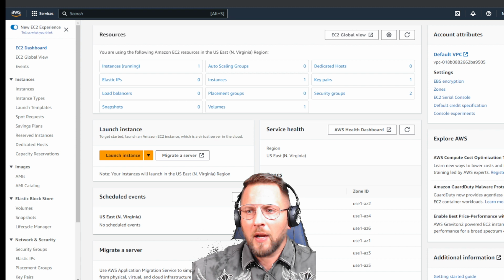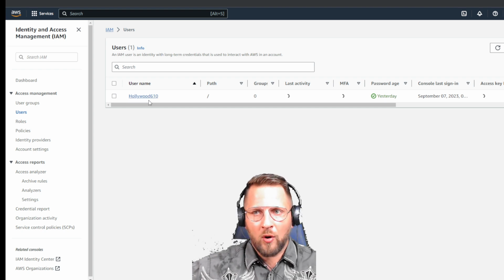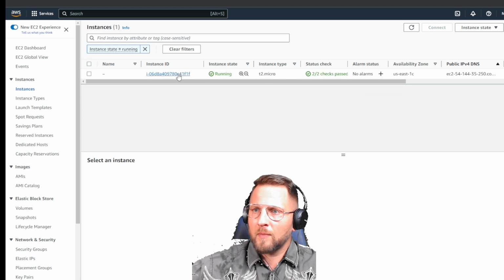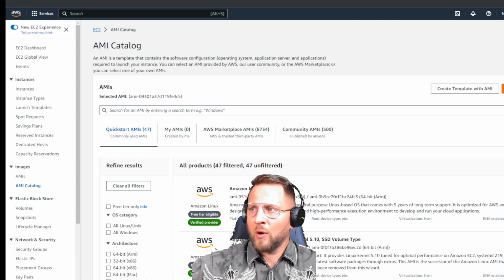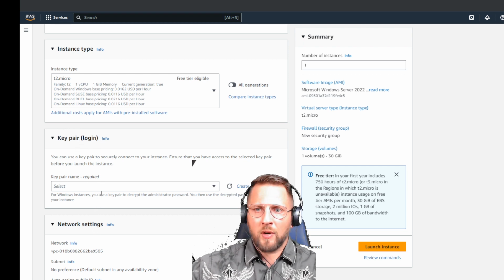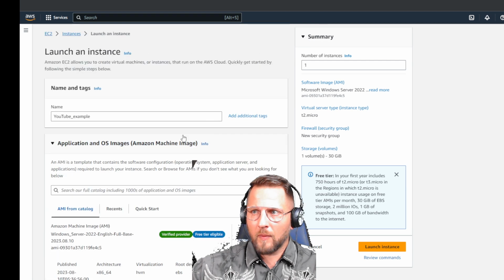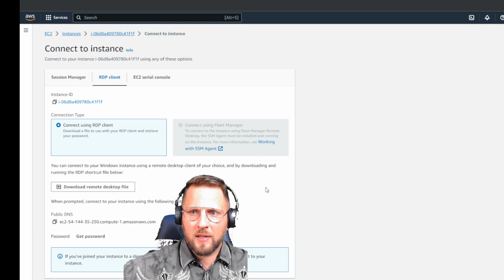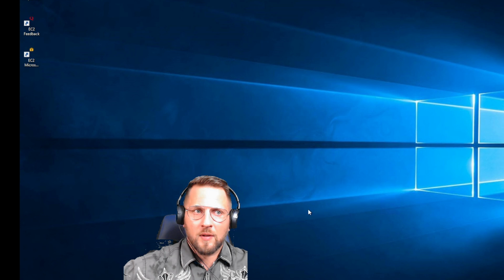Master AWS Cloud Computing: A Comprehensive Guide for Beginners"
Description:
Are you ready to embark on a journey into the world of AWS Cloud Computing? Look no further! In this in-depth video tutorial, we'll take you from a complete beginner to an AWS expert.

🔵 What You'll Learn:

AWS Fundamentals: Understand the core concepts of cloud computing and AWS.
AWS Services: Dive into popular AWS services like EC2, S3, Lambda, and more.
Hands-On Demos: Watch step-by-step demos to set up your own AWS resources.
Best Practices: Learn industry best practices for security, scalability, and cost optimization.
Real-World Applications: Explore how AWS is used in real-world scenarios.
Whether you're an aspiring cloud engineer, a developer, or a business owner looking to leverage the power of AWS, this video has something for everyone. Join us on this AWS journey and unlock the potential of cloud computing!